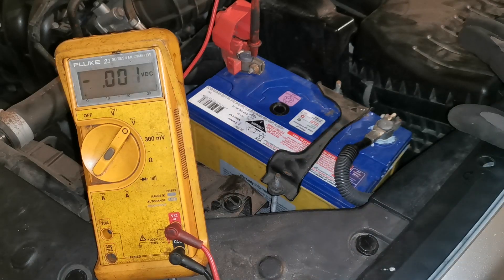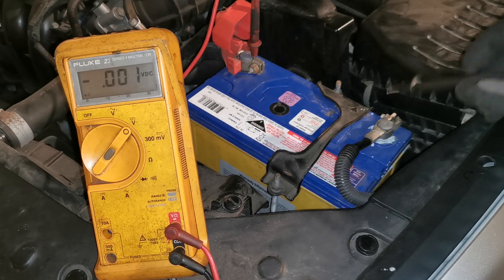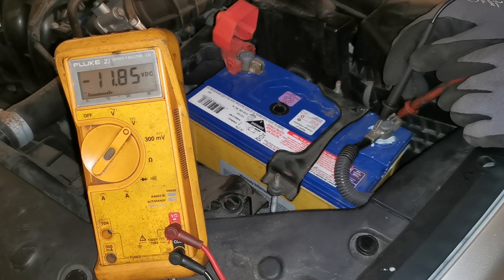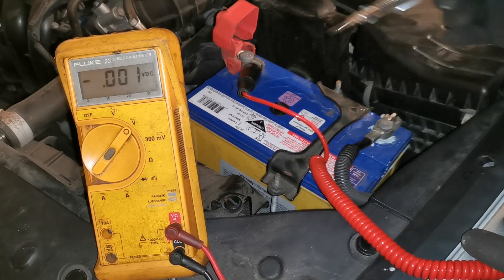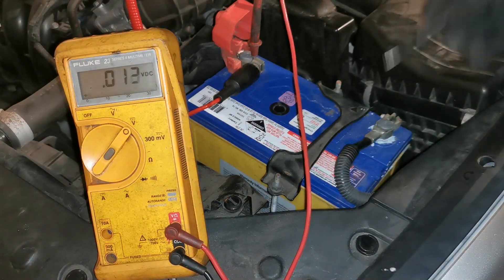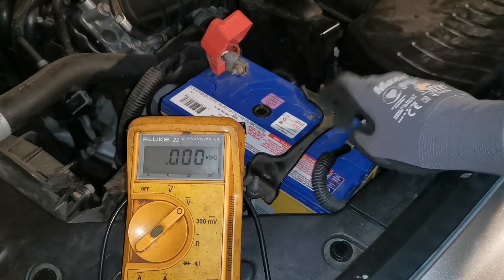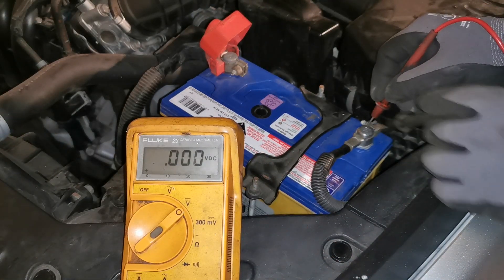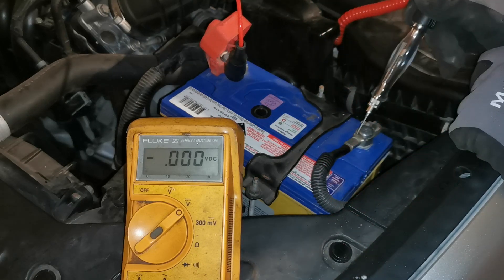Voltage Drop Test With Multimeter & Test Light - How To DIY Test Battery, Clamps & Leads Faults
In this video I show how to carry out simple voltage drop tests. In this example, the test is done across battery terminals and battery leads but the same methods apply to any system you are testing just make sure it the circuit is loaded, i.e if you wanted to test voltage drop on a blower motor circuit, have the blower motor turned on.

I confirm the fault and retest after fixing the issue demonstrating a before and after results.

Step by step guided instructions